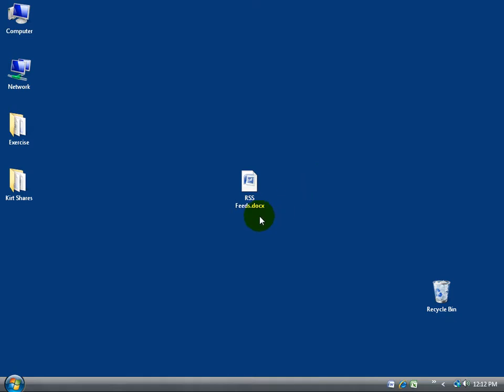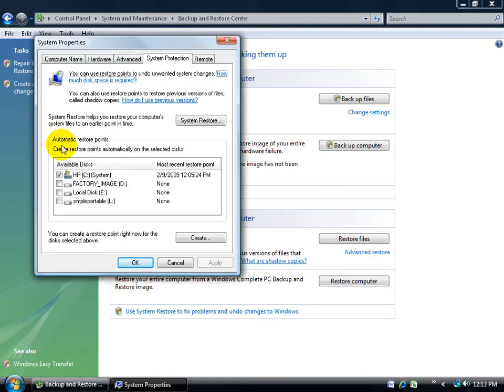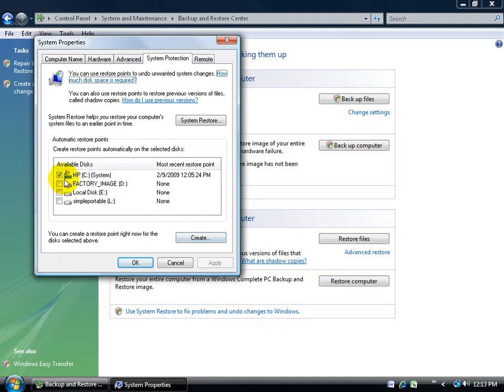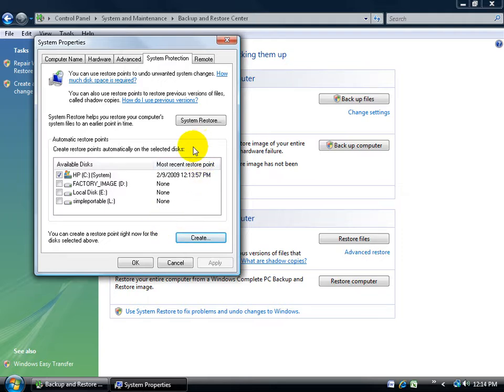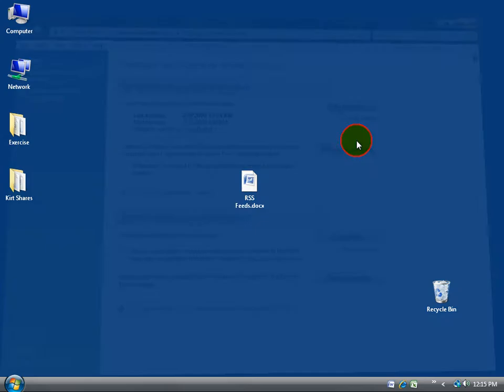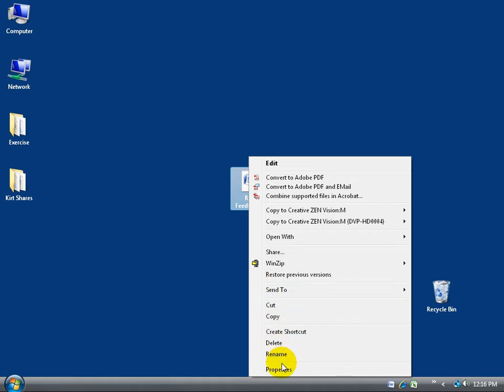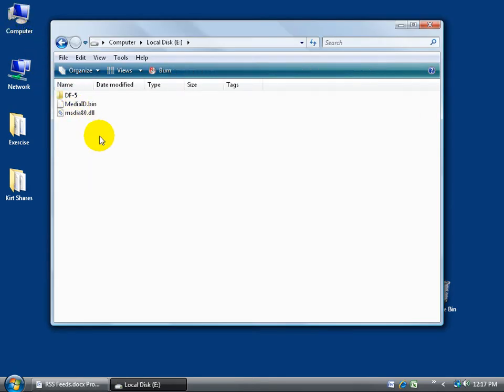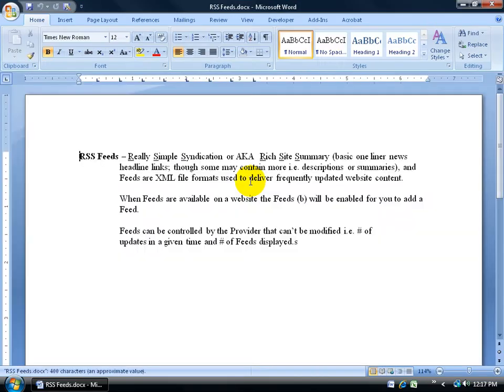Windows Vista: Previous Versions Backup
Windows Vista tutorial on how to restore previous version, backups of files through its properties.